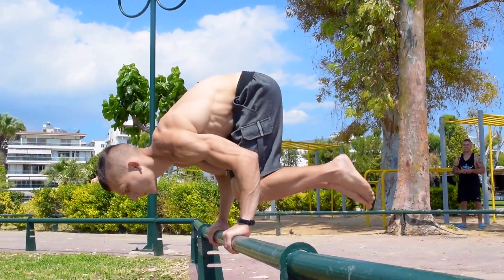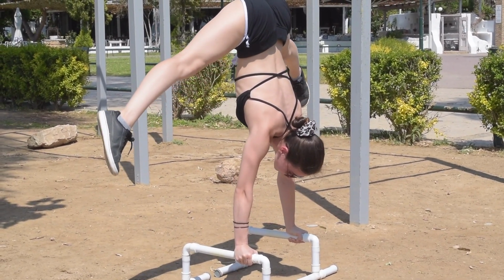Calisthenics CONCENTRIC Exercises To Build Strength!